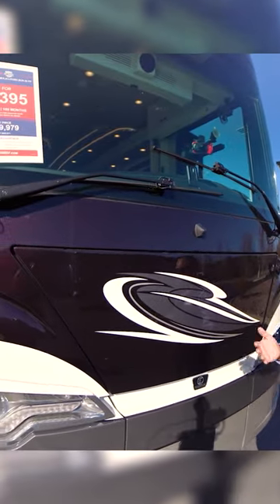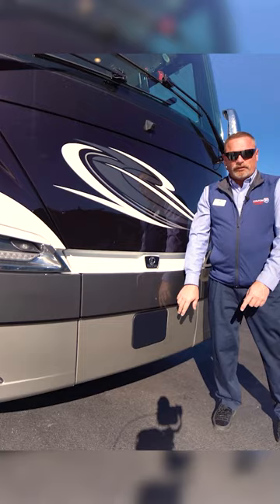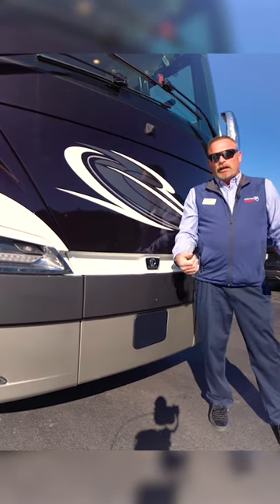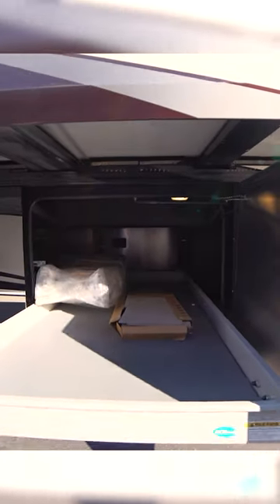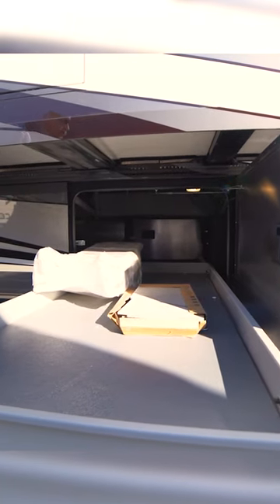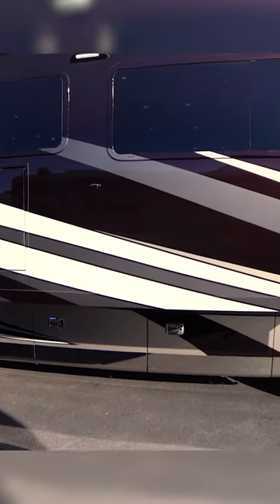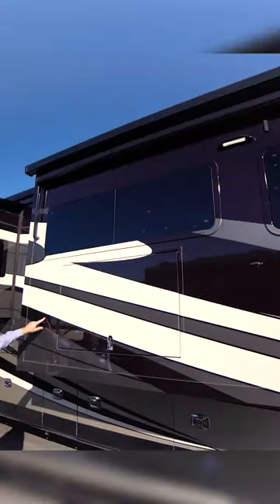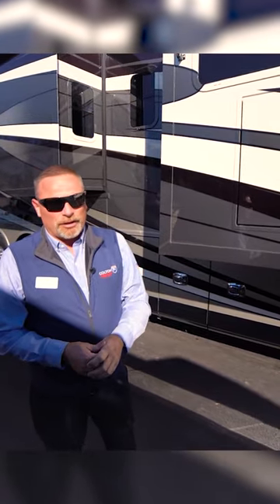Say Hello to the Brand New Tiffin Allegro Bus 👋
489 Bushkill Plaza Ln
Wind Gap, PA 18091